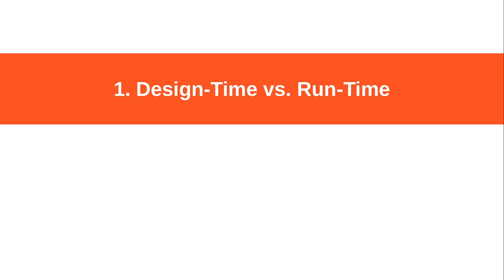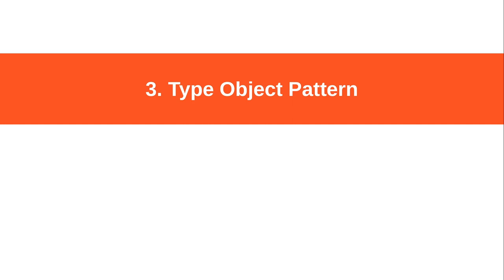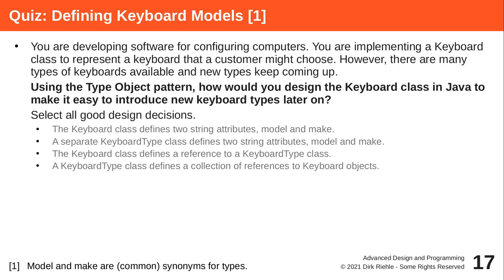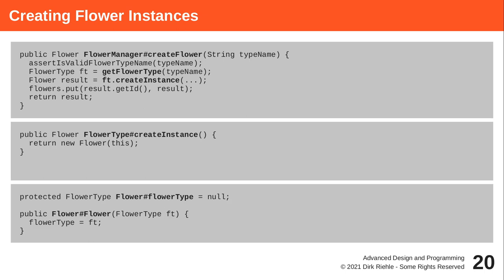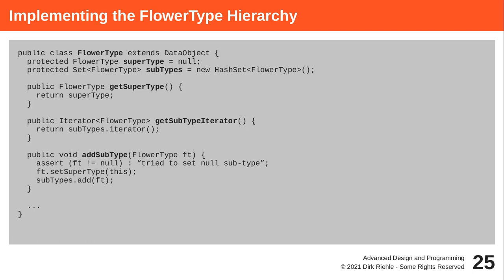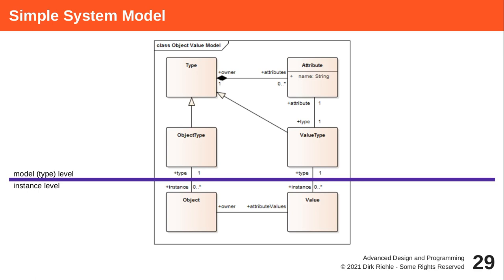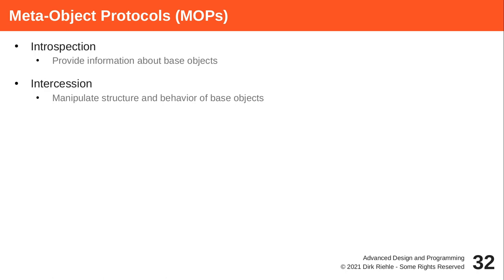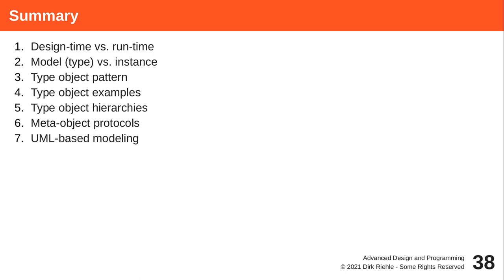Type objects (ADAP C08, winter 2021/22)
Understand the type object pattern and learn how to handle model-level vs. instance-level information.